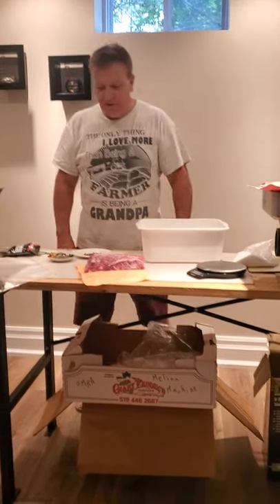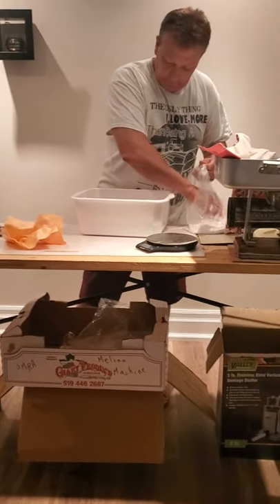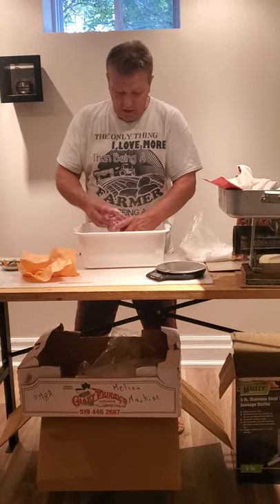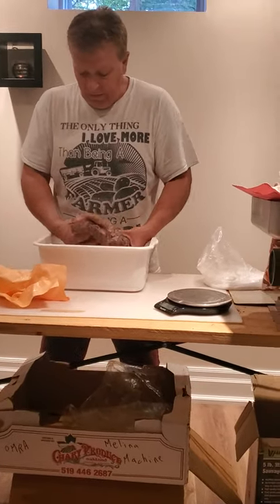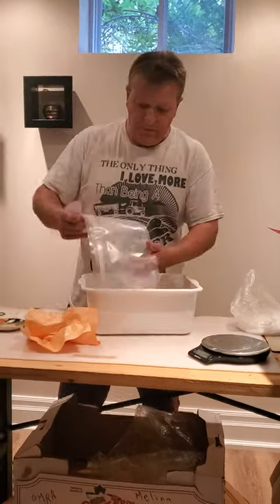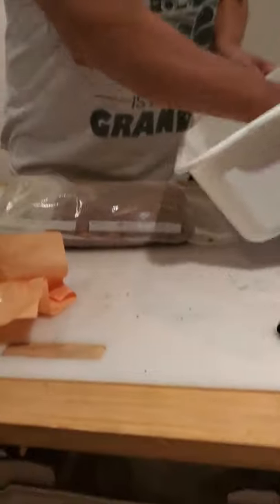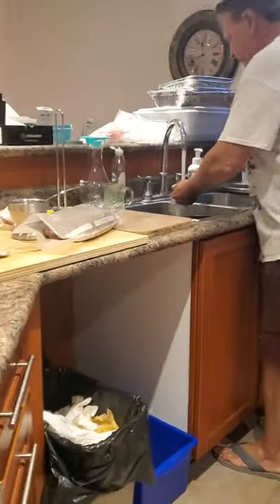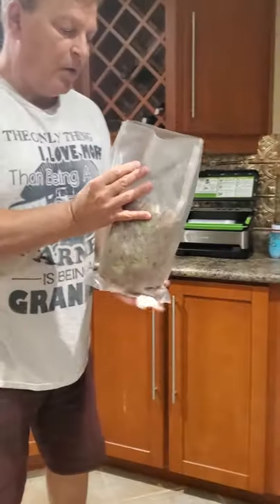Capicola, step 1 Equilibrium brine